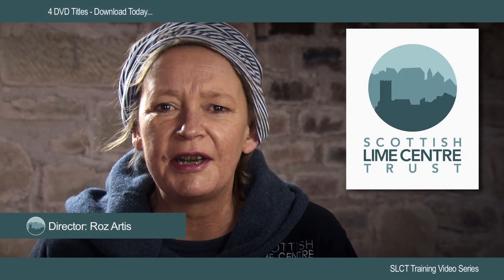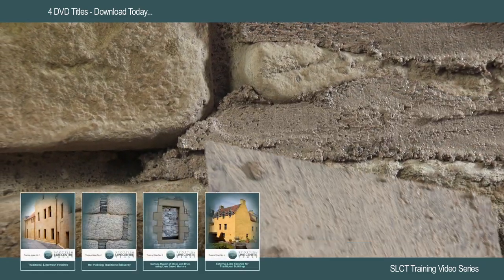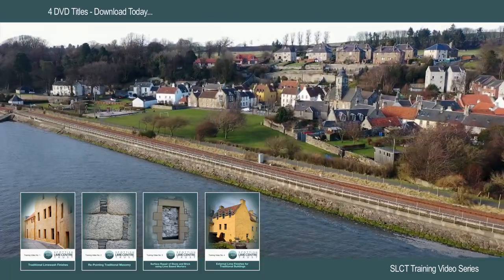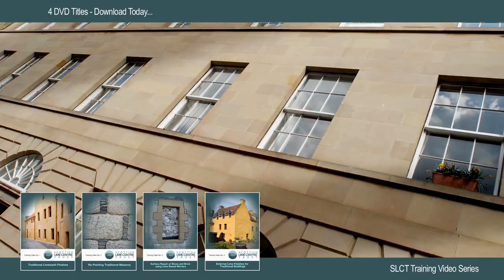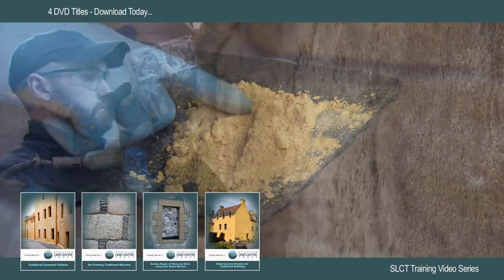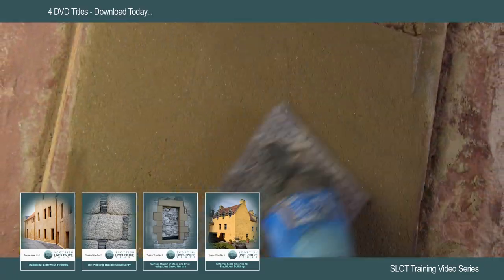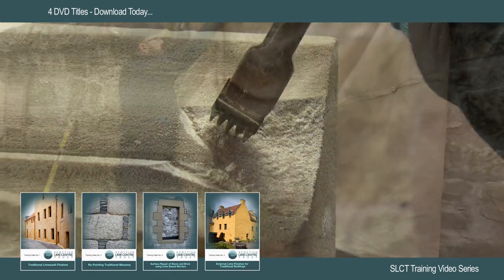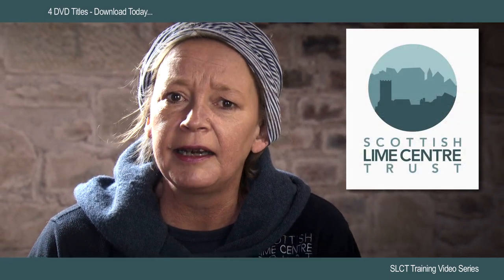SLCT Training Videos Trailer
We are very excited to present 4 new training videos that build upon the knowledge base in our Traditional Masonry Building Repair DVD and explain traditional building techniques and materials in more detail than ever.